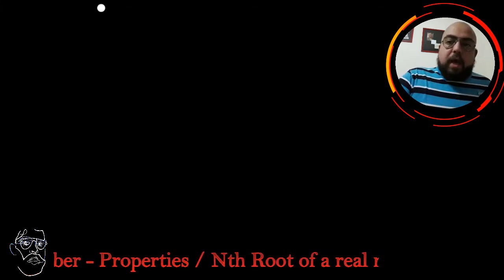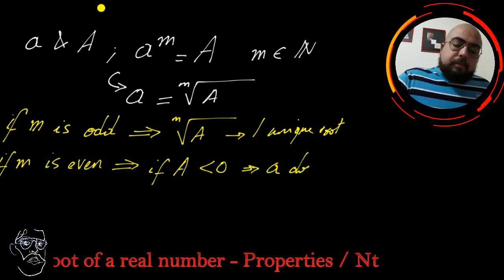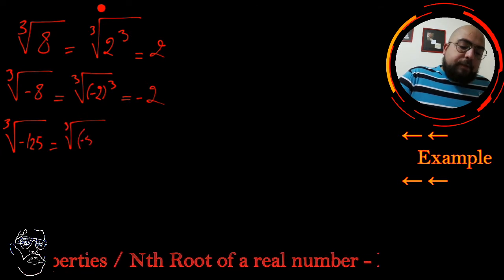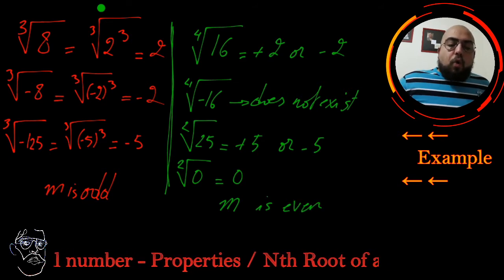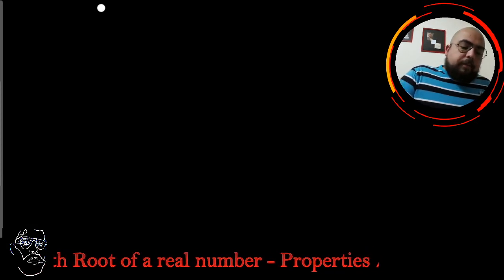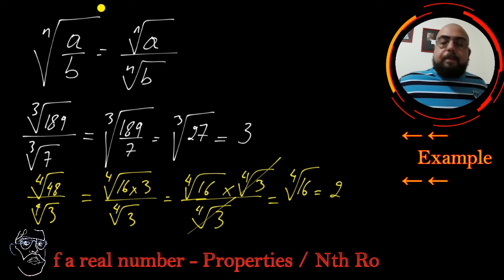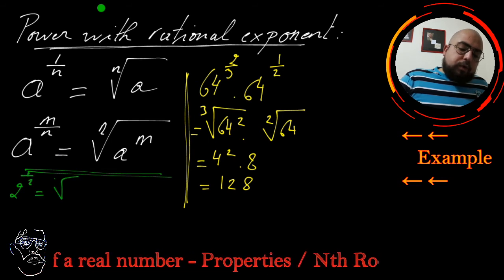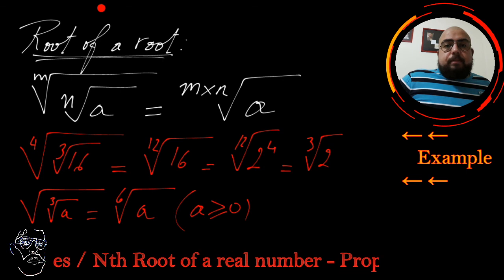Nth Root of real numbers | Algebra | Pros-tutor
In this video you will learn the properties related to the nth root of real numbers, the rational exponents and the root of a root.